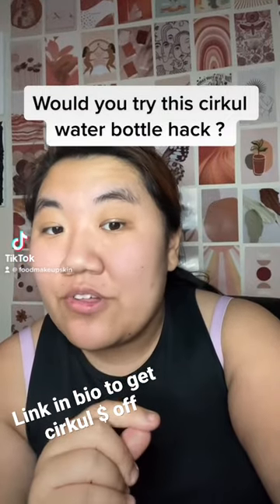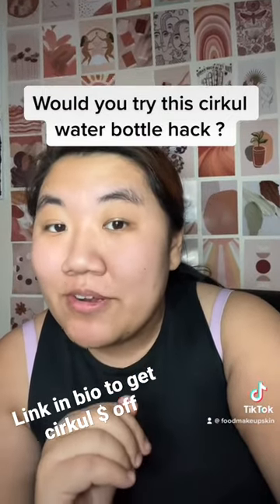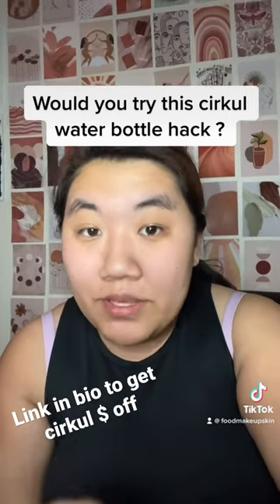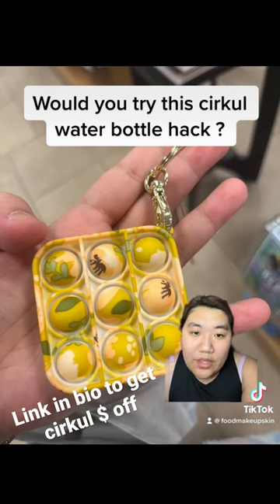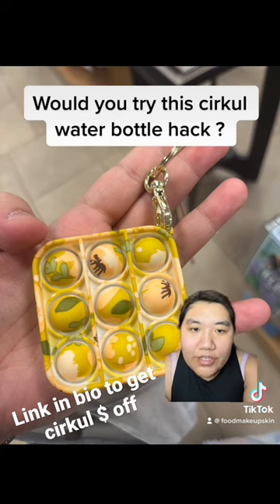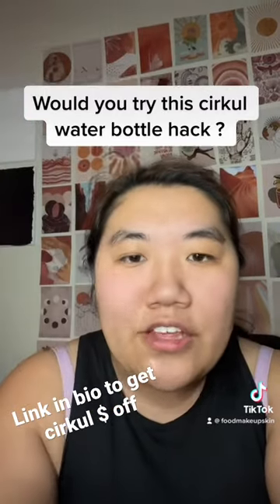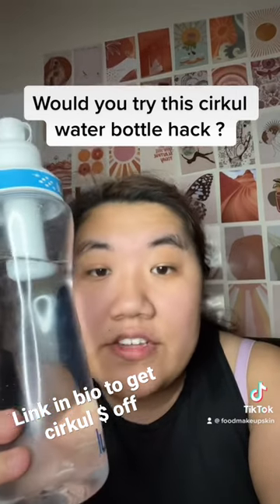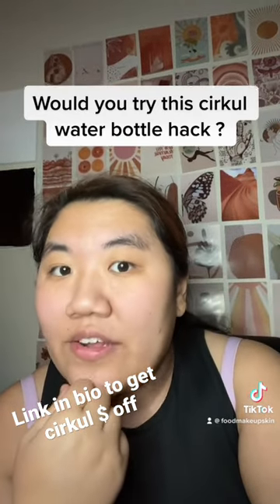Cirkul water bottle hack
Walmart starter kit